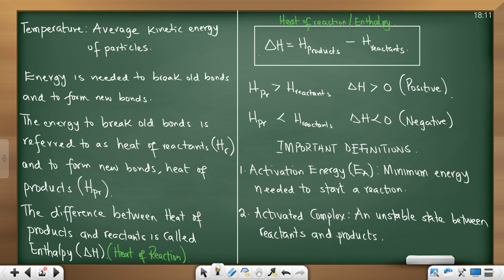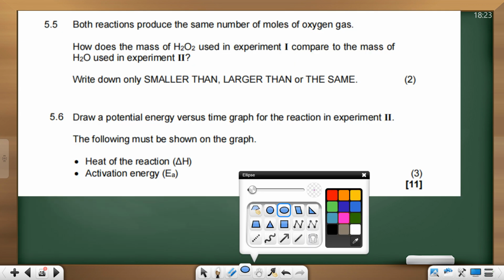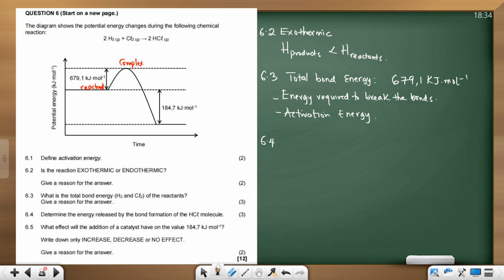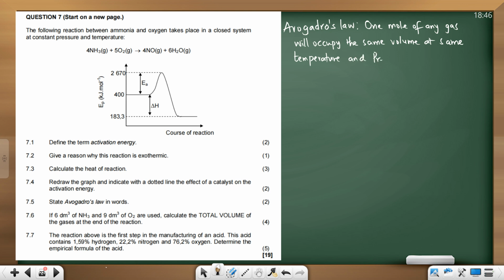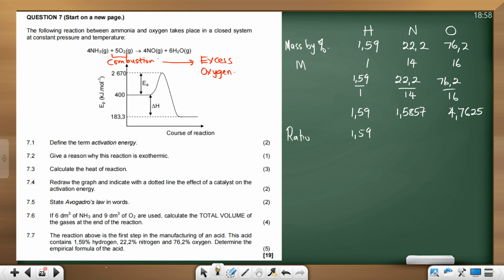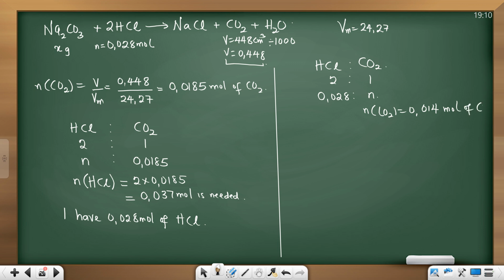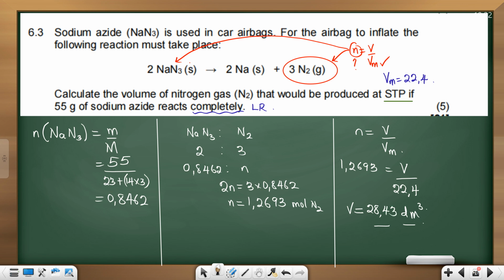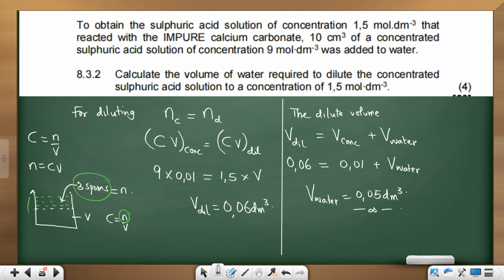Chemical change G11 Energy changes lesson 2